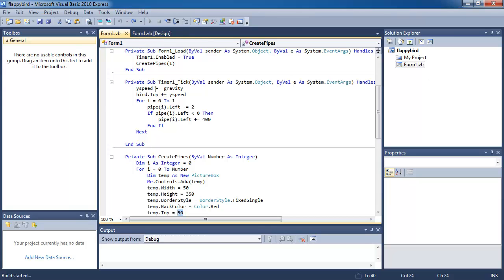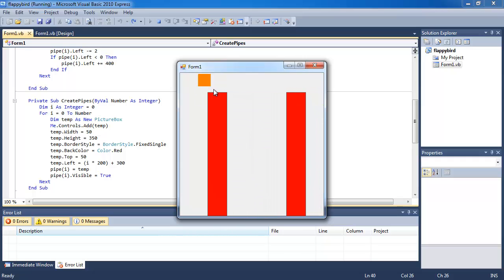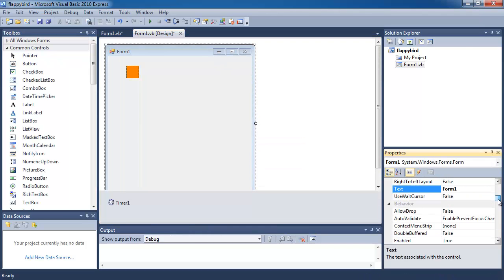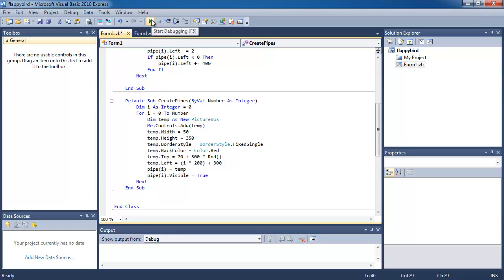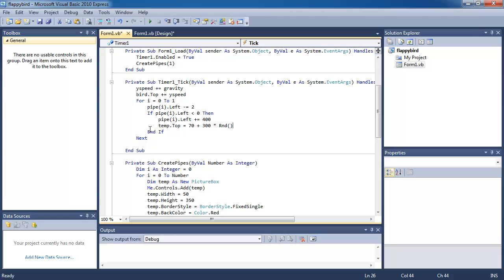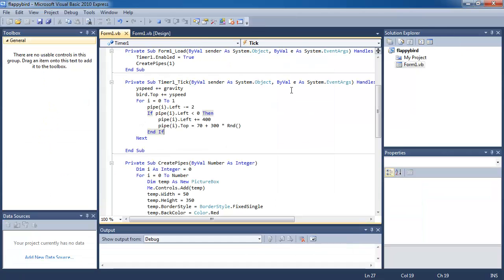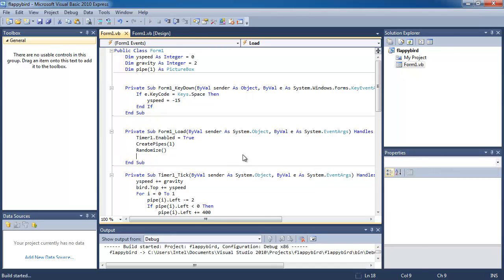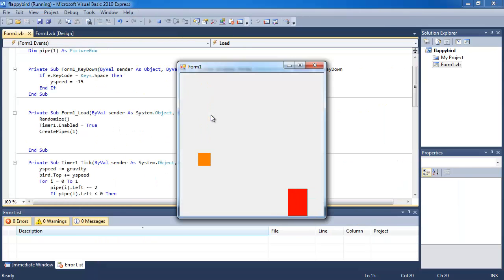How to program Flappy Bird in Visual Basic lesson 4 - randomize pipe heights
In this lesson we randomize the height of the pipes so every pipe coming at you has a different height.